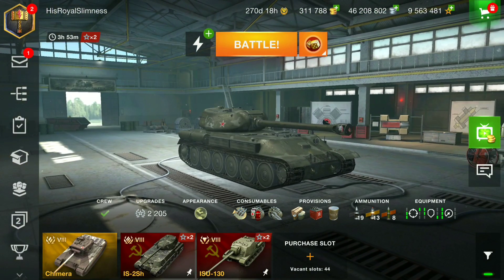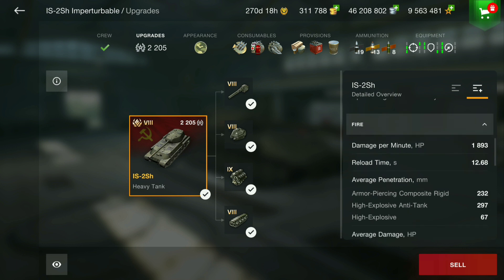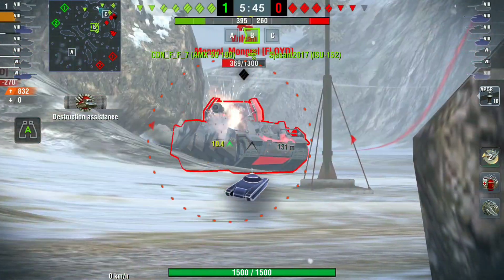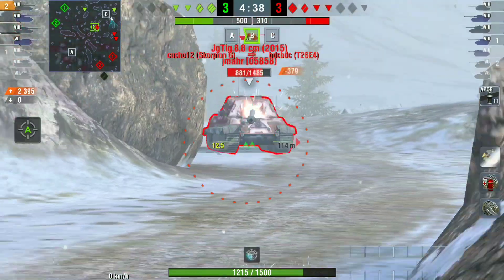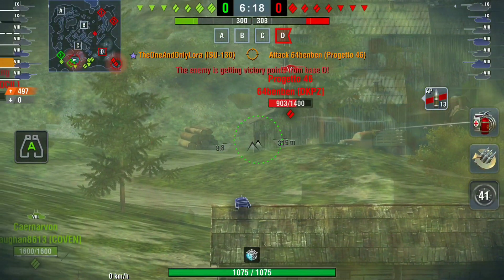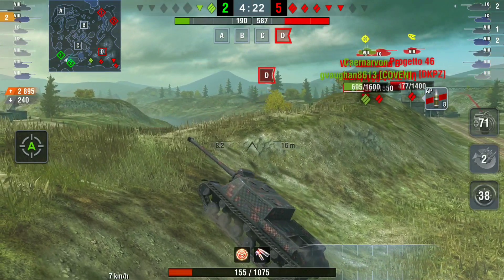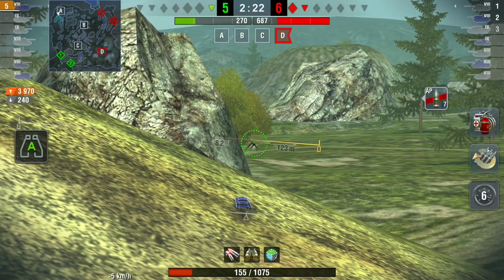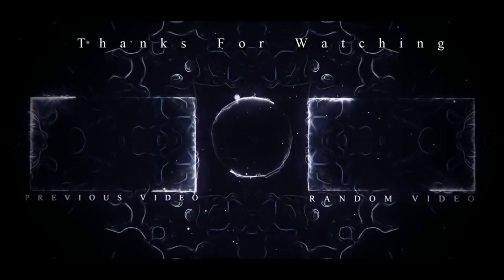The Soviet eights bundle - is it worth it?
So in this bundle you can get an IS-2sh and a ISU-130 for 10.5k gold. A pretty good price for some decent tanks.